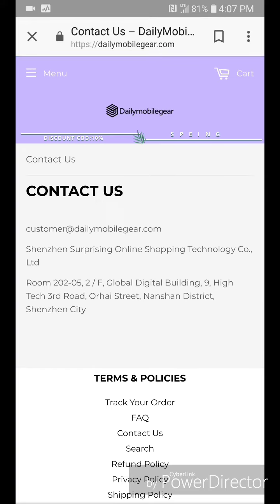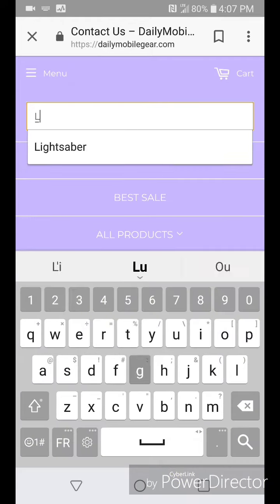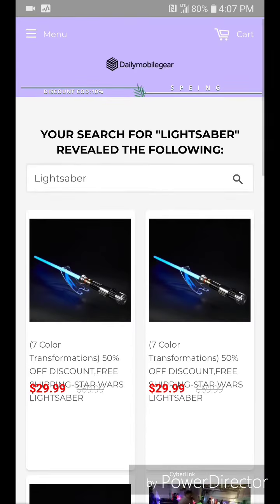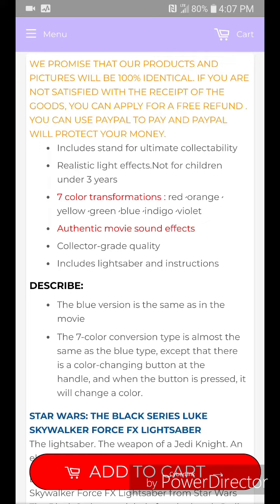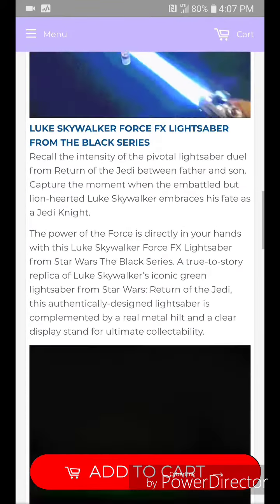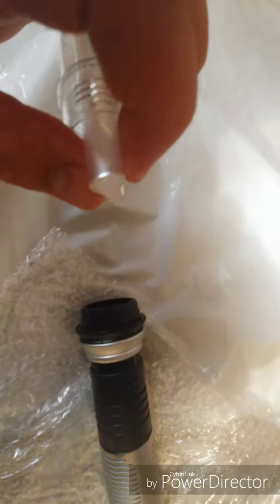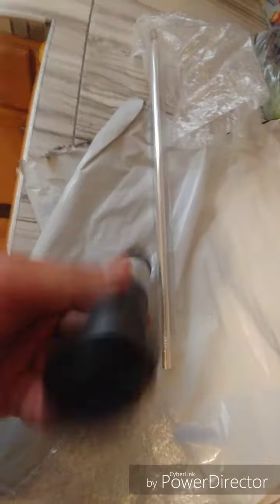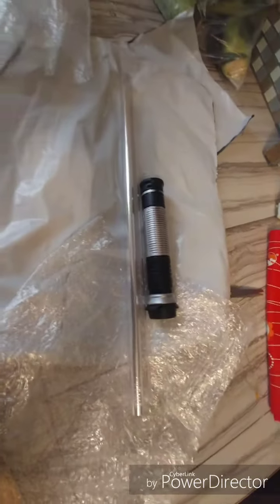Dailymobilegear.com Review (DONT EVER BUY FROM HERE)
Scam central